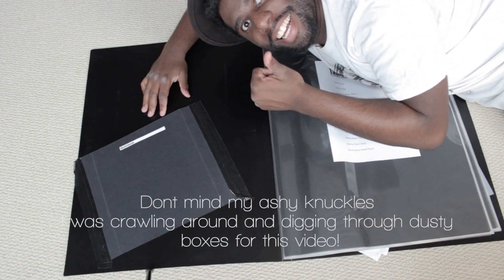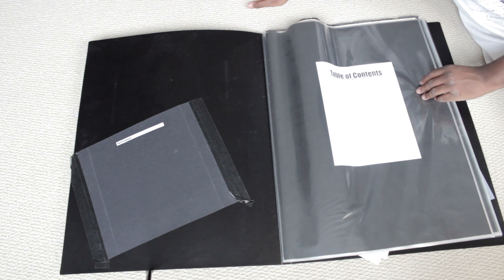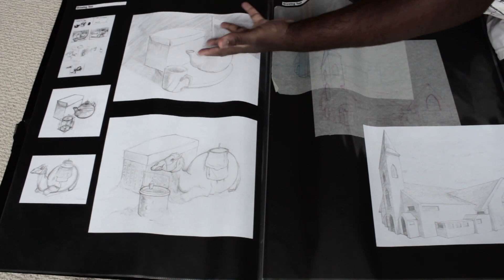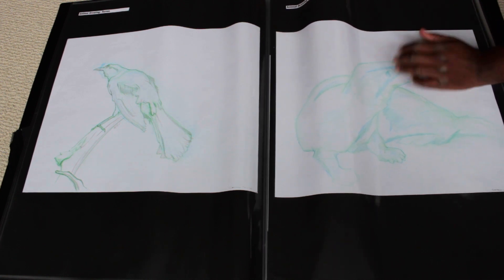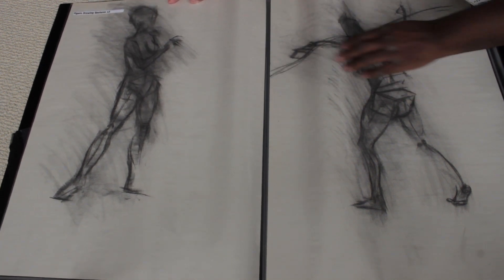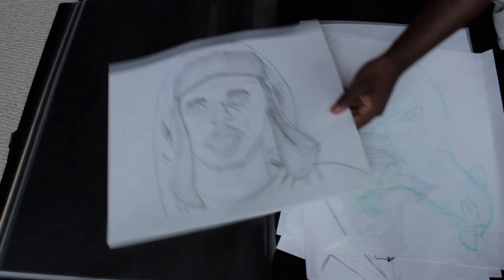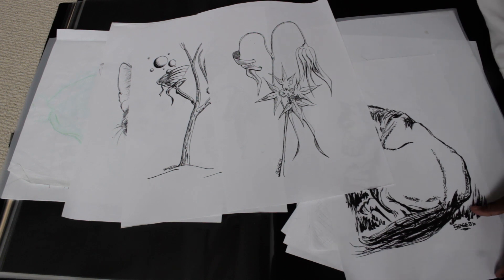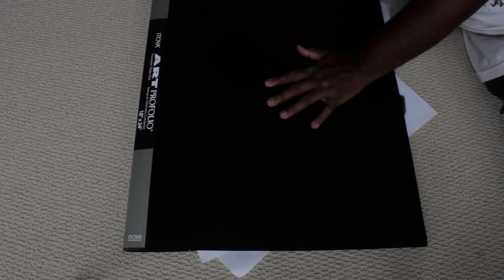My College Art Portfolio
Bunch of people PMed me about this, and there are often questions about it. Even though i haaaaaaaaaaate the idea of going back to school, im doing this for the few of you that give a sheet. Whateva...

Song Info:
1st Song: Style Champloo - (not found online) - by Caleb Thomas
2nd Song: Jazzy  - (not found online) - by Caleb Thomas